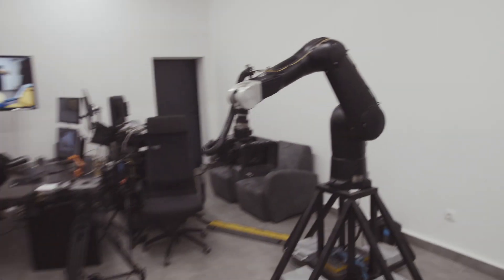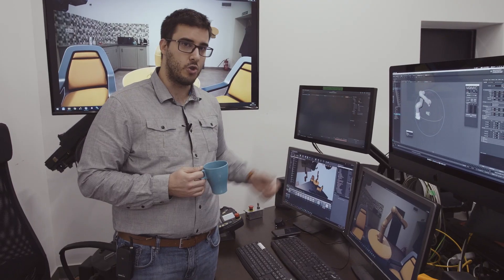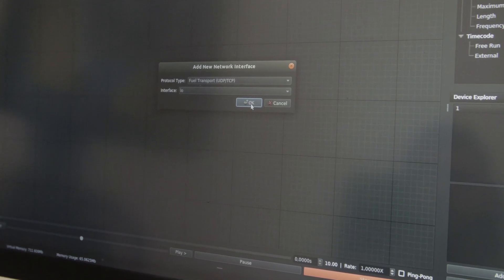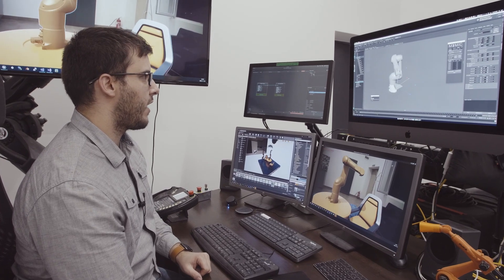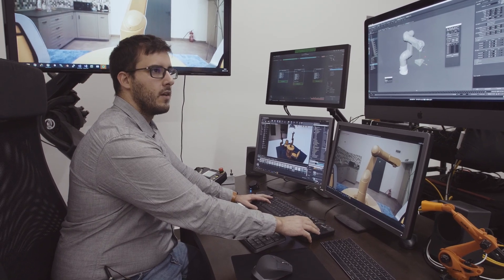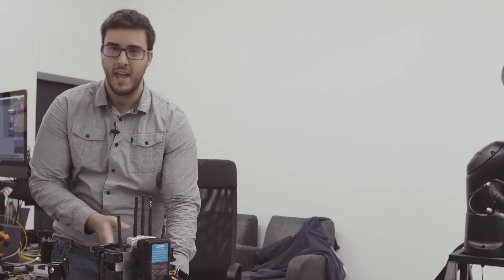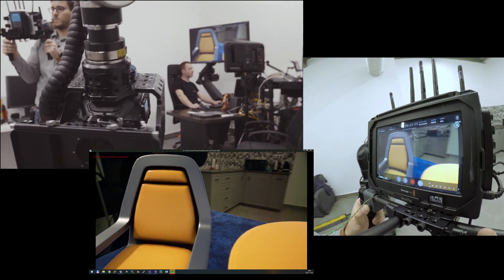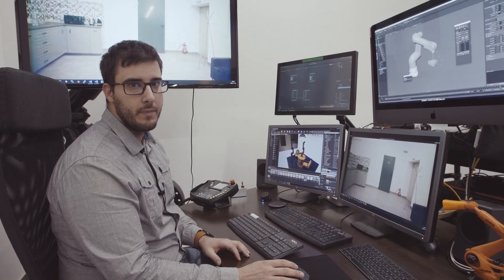RocketLab // DevLog // EP01 (🇭🇺Hungarian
🇬🇧How hard is to connect different softwares and hardwares together for a realtime communication? We are looking for the answer with the power of RocketLab's Ignition software.